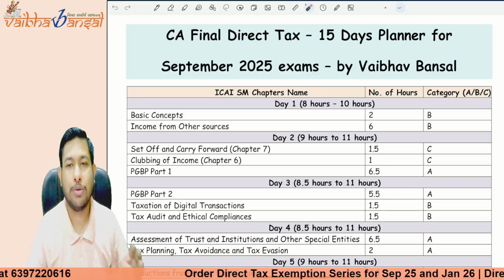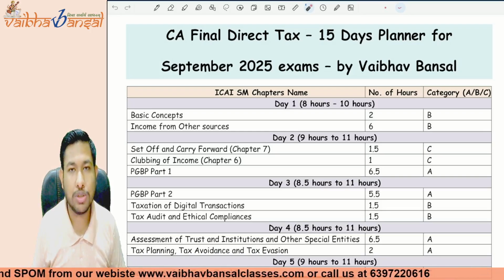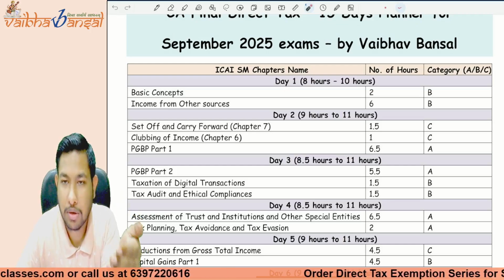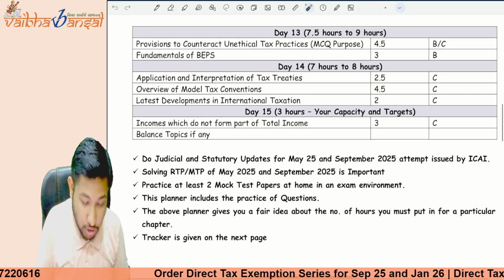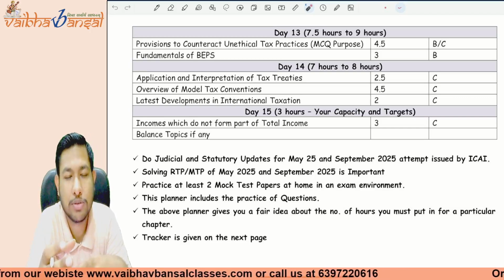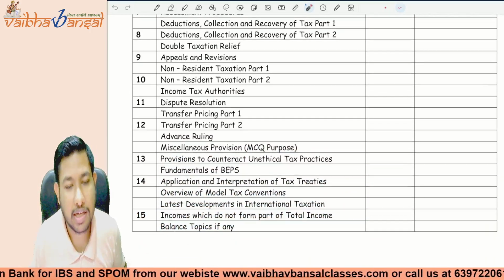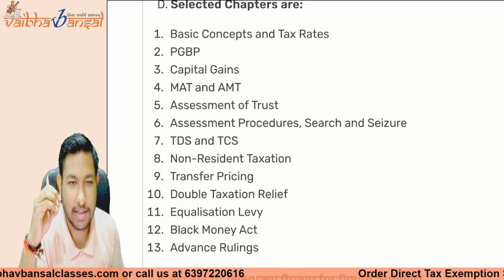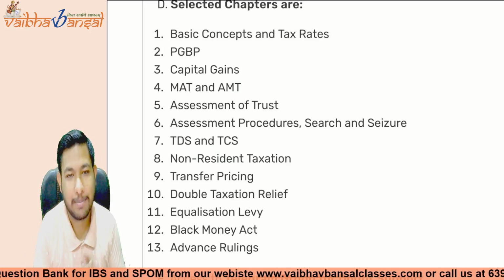English | CA Final DT 15 Days Planner for Sep 25 Attempt by Vaibhav Bansal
CA Final DT 15 Days Planner for Sep 25 Attempt by Vaibhav Bansal